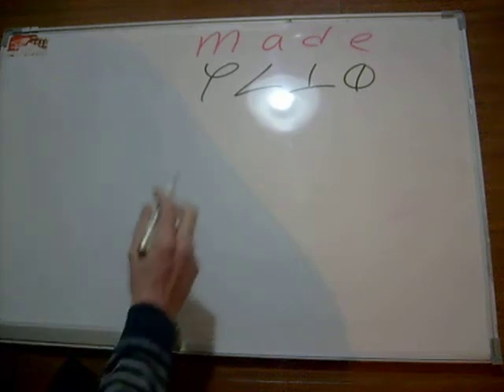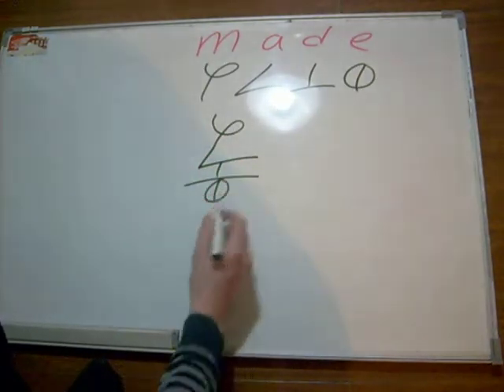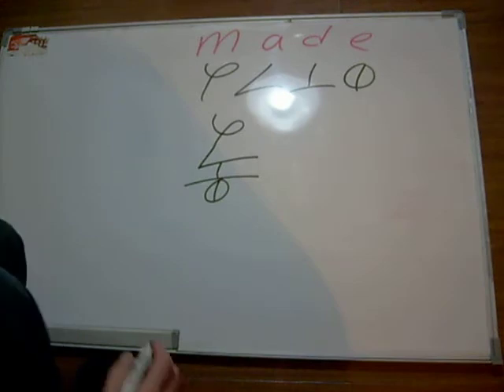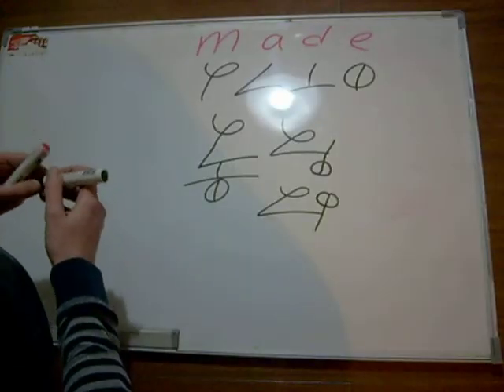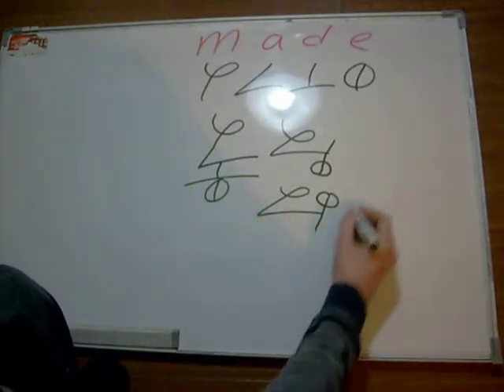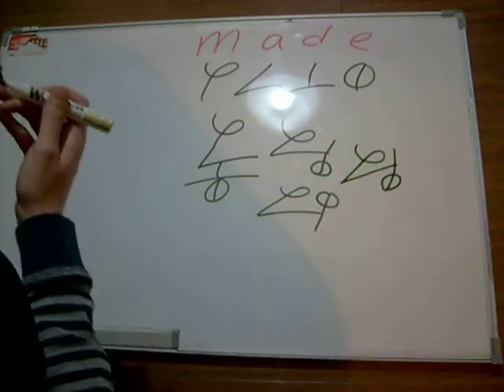2d Made Symbols - Dscript 2D alphabetical Glyphs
This video shows some ways to write out the word "made" in Dscript The word can be compressed quite well, and easily fits into many tight spaces.

Dscript ) is a "constructed script". Constructed scripts are invented writing systems. "invented writing system" is most commonly intended to mean "invented in a single generation as opposed to evolving over many generations", natlangs(Natural Language) are what we call languages that have evolved for many generations, conlangs(Constructed language) are what we call the new ones.

Dscript was originally a "directional constructed script", this means it could be written both vertically and horizontally with a single pen stroke design. Over time it evolved into its current form, a "dimensional constructed script" which allows the "letter strings" of the directions script to be wrapped up, contorted, forked, and even have letters placed inside of other letters.

List of key Dscript materials

    The first Dscript site, Dscript.ca, with manual, video lessons, tools, generator, etc..
    The Dscript Facebook Artist Page
    The Dscript DeviantArt Page (Lots ofcontent,  large files)
    Dscript for conlangers and other languages
    Dscript alphabet re-indexing guide
    Dscript alphabet re-indexing video tutorial

There is tons of info on both
DSCRIPT  .  ORG
and
DSCRIPT  .  CA